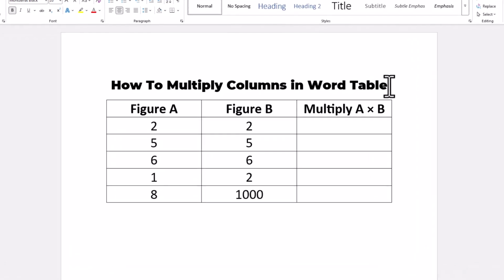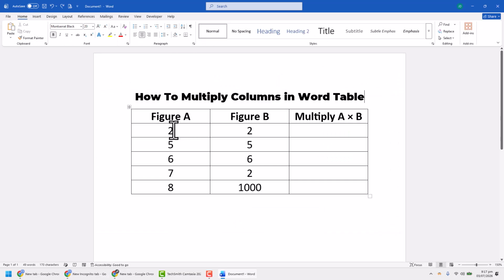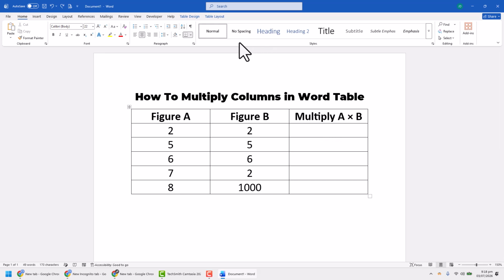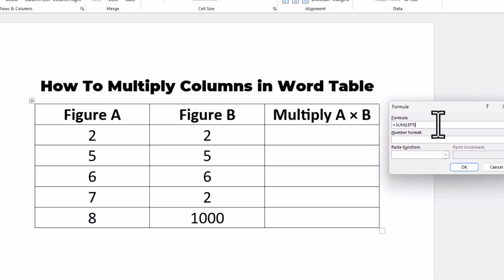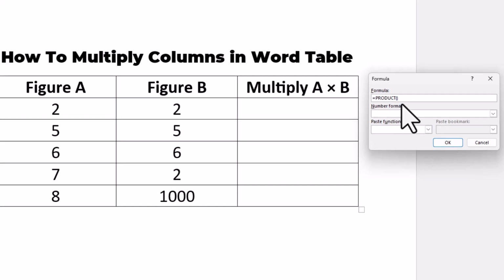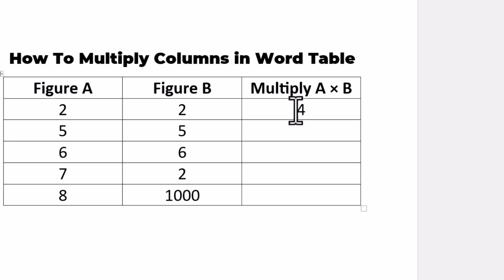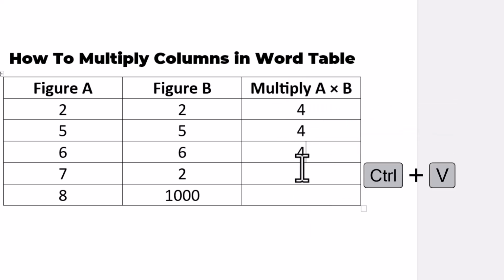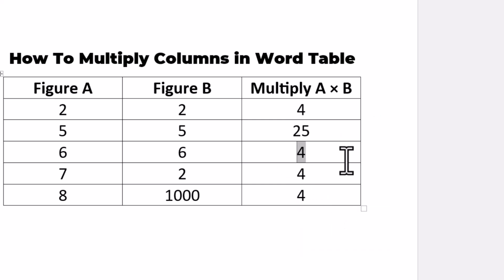How to Multiply Columns in Word Table: Step by Step (EASY)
Learn how to multiply columns in Word table easily step by step in just a second for beginners! In this simple Microsoft Word tutorial, you will learn how to multiply two columns in a Word table using an easy method that is perfect for absolute beginners. This video is helpful if you want to calculate numbers in Word, use a table formula in MS Word, or quickly multiply values inside a Word document without confusion. I will show you the process in the easiest way so even new users can follow along fast. Whether you are looking for how to multiply in Word table, how to calculate in Word, Word table formula, or simple Word tips for beginners, this video is made for you.

➡️ How to Apply Auto Calculate in Word Table in Seconds